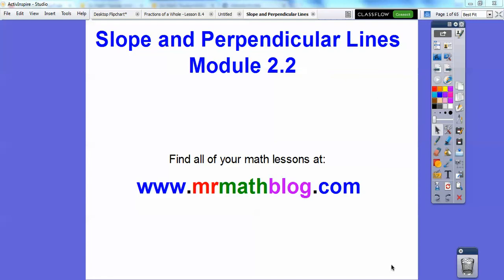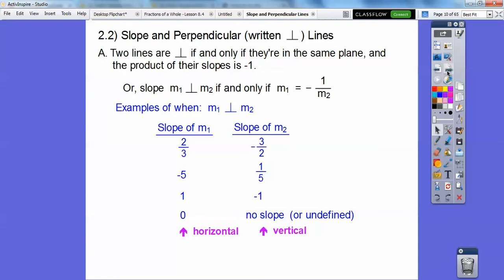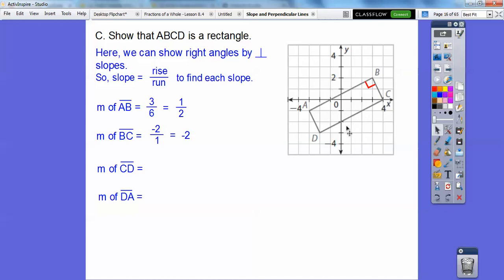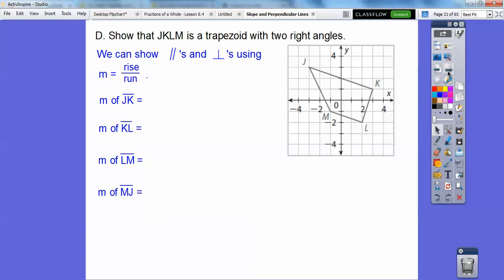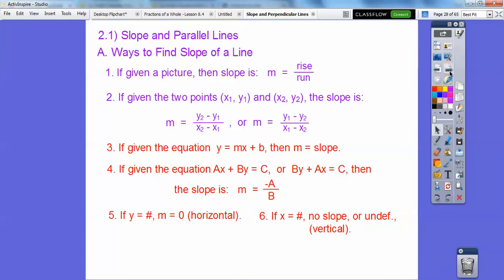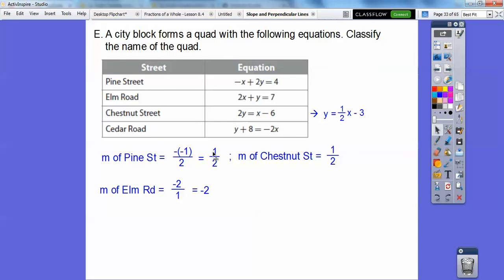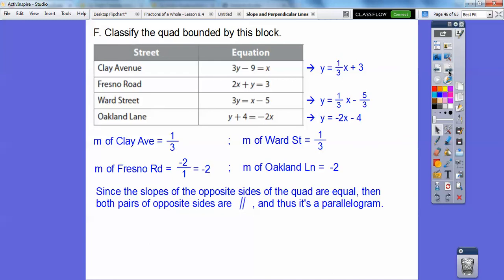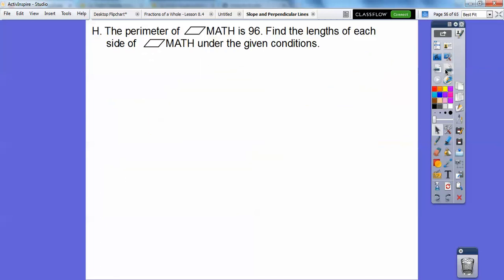Slope and Perpendicular Lines - Module 2.2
Here we discuss the slopes of perpendicular lines, opposite reciprocals, or the product being -1. :)